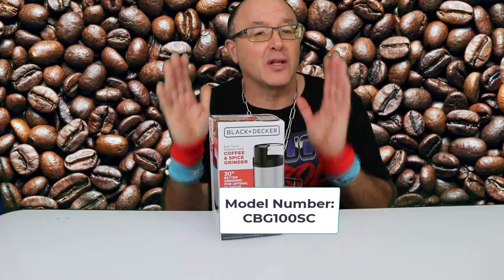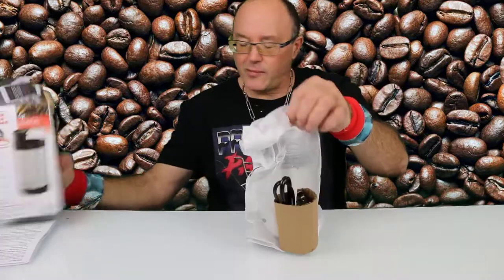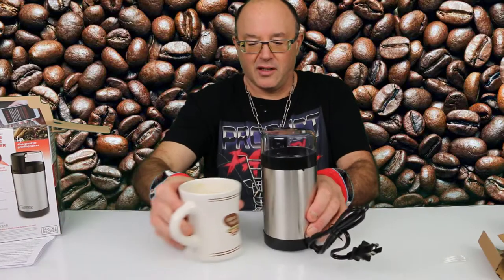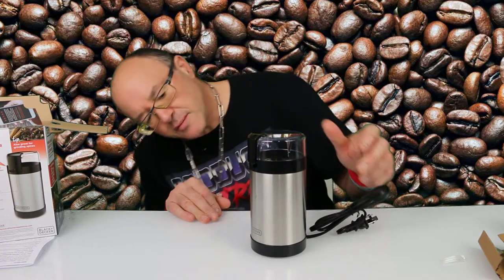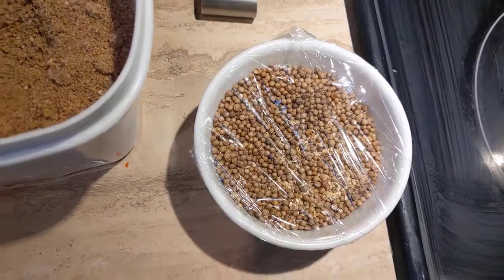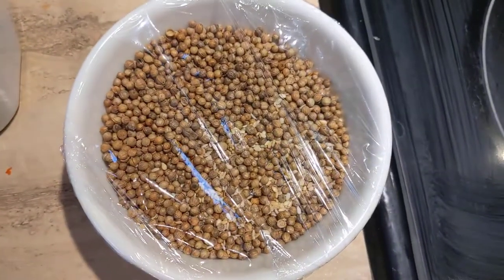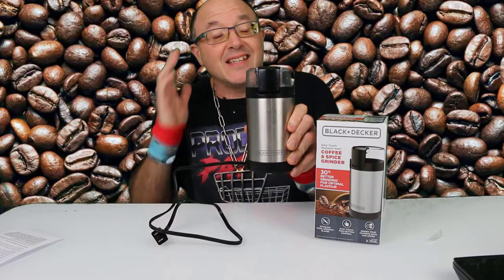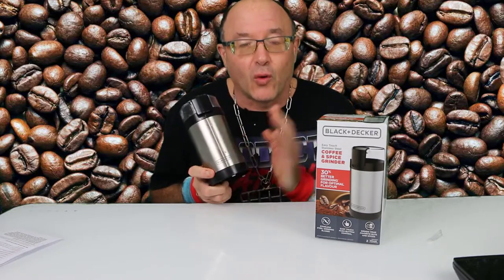Black and Decker Coffee Grinder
this is the Black and Decker coffee grinder around $25  model  CBG100SC
it worked well, quiet, for coffee and spices , half cup capacity

4.Lights
**Amazon USA
**Amazon Canada